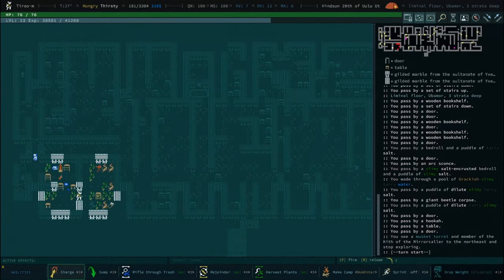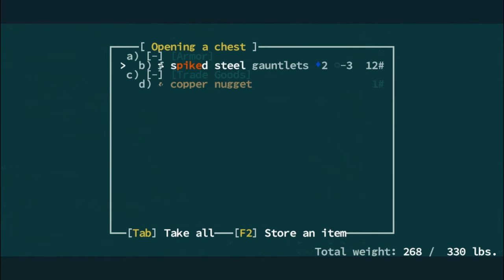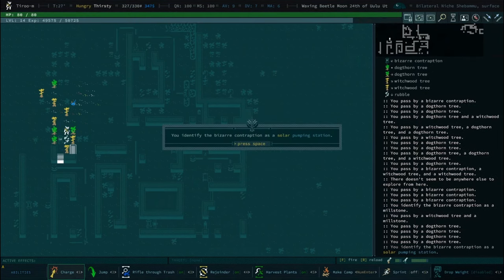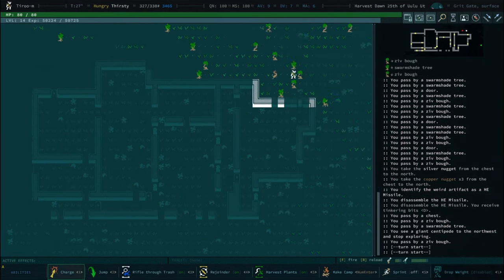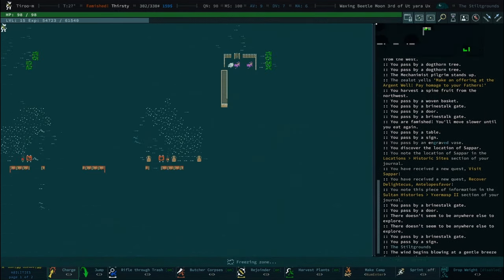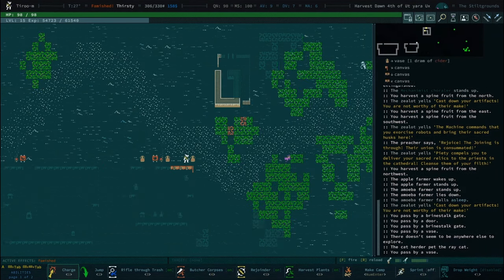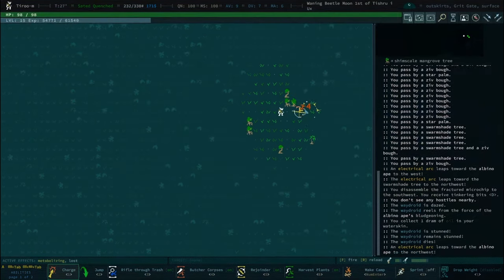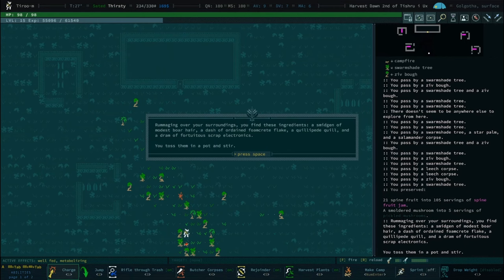Fast Progress - Qud Buds - Gnarf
00:00 - Back to Ubamore
00:58 - Legendary Turret??
3:02 - Rusted Archway
6:44 - Bilateral Niche Shebammu (ruin)
8:18 - Grit Gate
12:24 - Fastest Quest Taker in the Caves
14:46 - Six Day Stilt
23:13 - The Great Library Begins
25:57 - Arrival at Golgatha